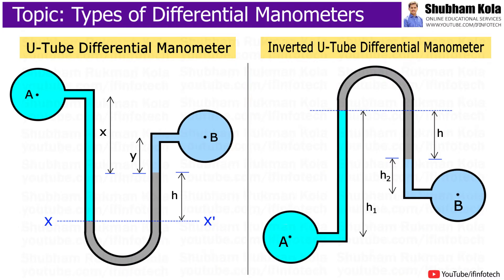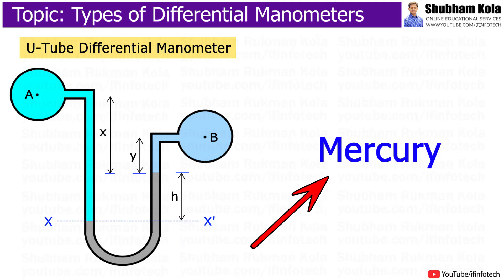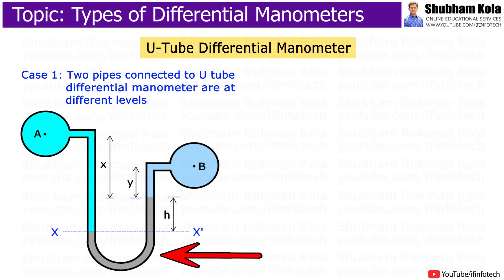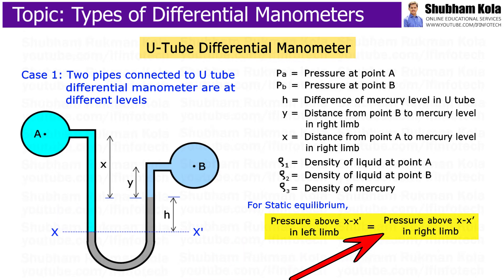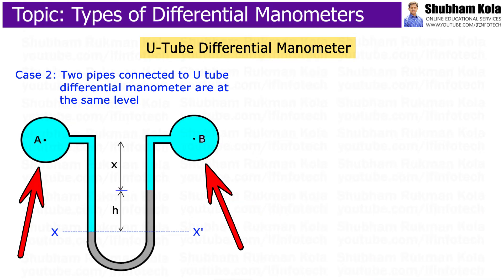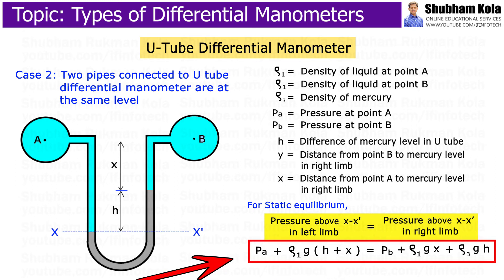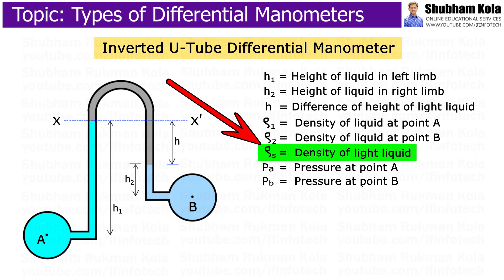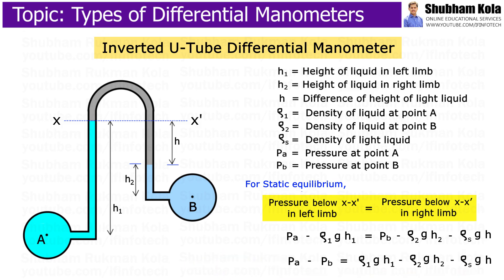U Tube and Inverted U Tube Differential Manometers Formulae | Fluid Mechanics | Shubham Kola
Chapter - Types of Differential Manometers

Timestamps
0:00 - Start
0:07 - Differential Manometers
0:29 - U Tube Differential Manometer
1:00 - Case 1: Two Pipes are at different levels
2:35 - Case 2: Two Pipes are at same level
3:22 - Inverted U Tube Differential Manometer